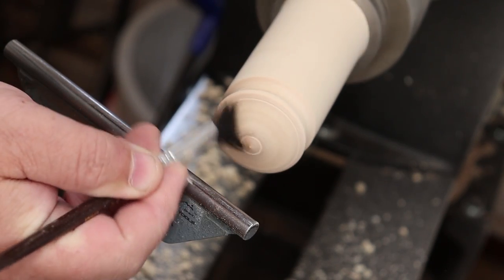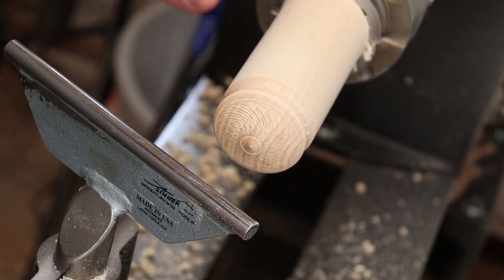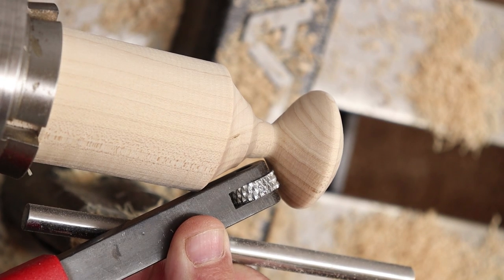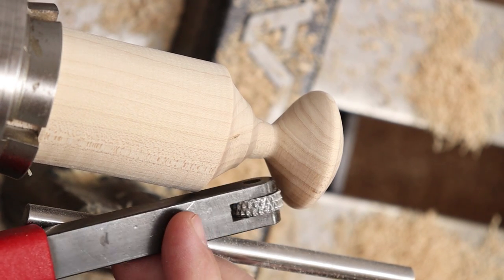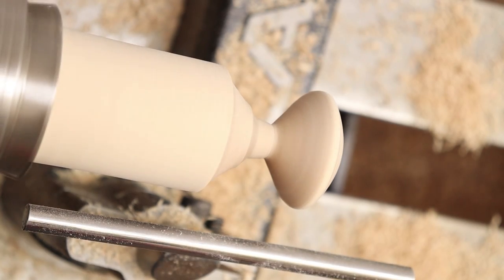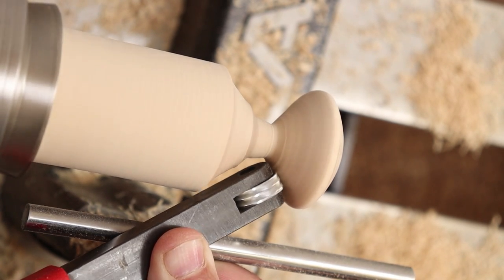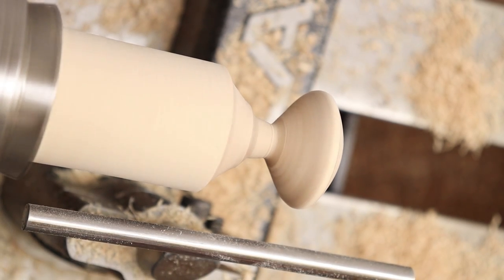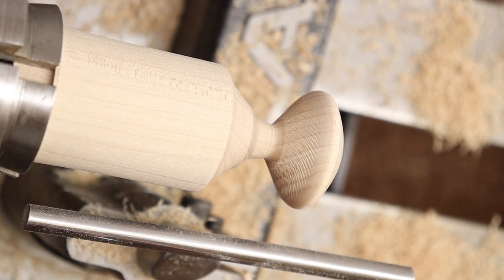Using a Texturing Tool for Woodturning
This video is about using a knurled texturing tool for wood turning.  I show how to texture several different wood projects using a wood lathe.  First I cut a spiral pattern into a hard maple spinning top. Then I use a wood dye to color the wood.  Following that I show how to use liming wax to accent the spiral texture design in the wood.  The second project is a walnut acorn and I use the tool to texture the cap of the acorn. Lastly I use the texturing tool to create a raised pattern on the rim of a bowl.

Here are some of the tools and items I used in this video check them out!
Ron Browns texurizing tool
Liberon liming wax
Blue shop towels (12 count)

Geiserwoodturner is for entertainment only.  Please be responsible for your own safety while operating power tools.  Don't be "that guy"!